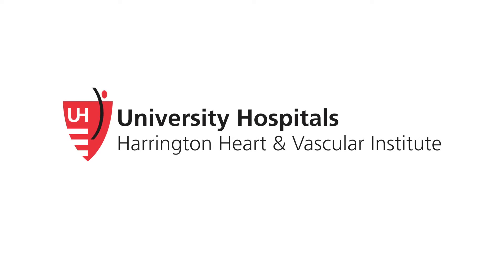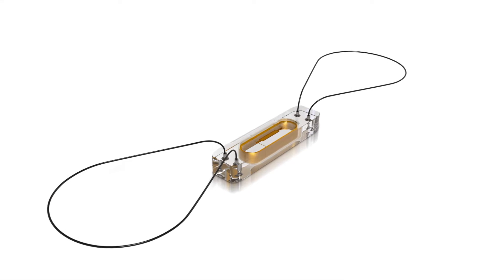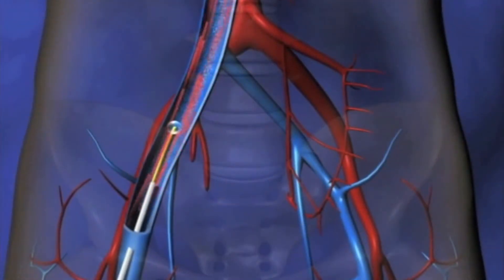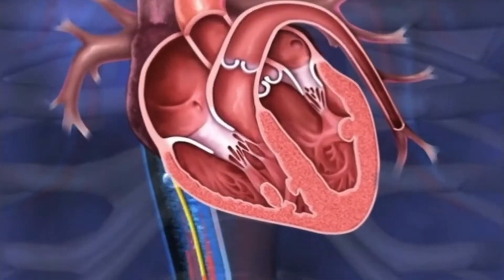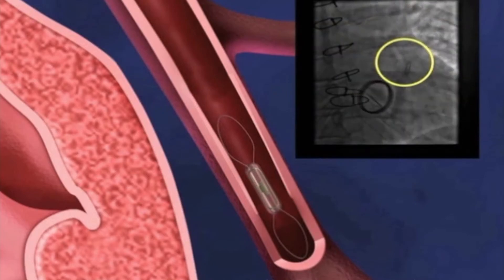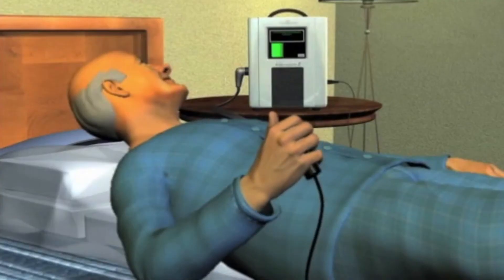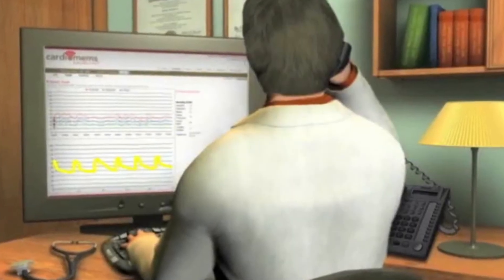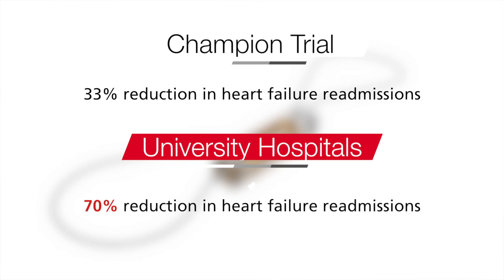CardioMEMS program at University Hospitals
Heart failure specialists at University Hospitals Harrington Heart & Vascular Institute utilize CardioMEMS, a miniature, wireless sensor implanted to continuously monitor pulmonary artery (PA) pressures. UH Harrington Heart & Vascular Institute has one of the largest CardioMEMS programs in Ohio, with better outcomes than the landmark CHAMPION trial. In just one year using an algorithm-based management style, this device has shown a 70% reduction in heart failure hospitalizations and ED visits with UH heart failure patients.